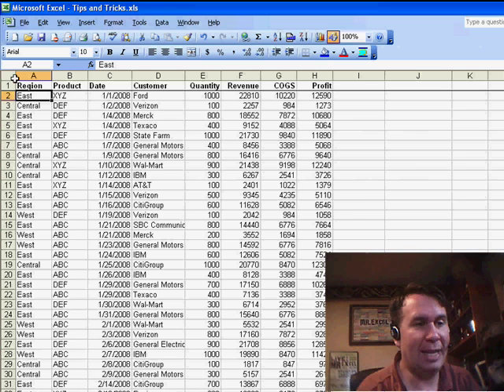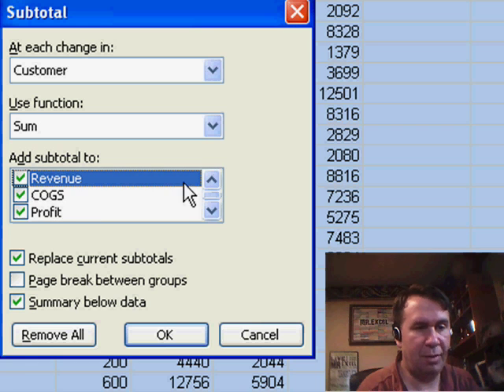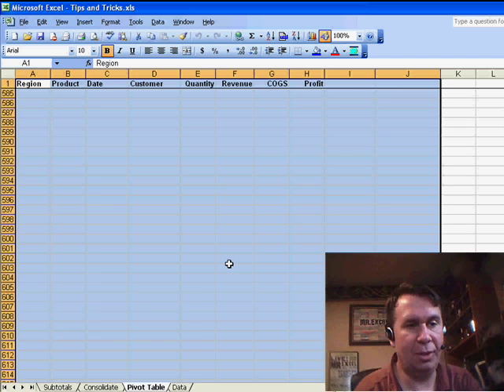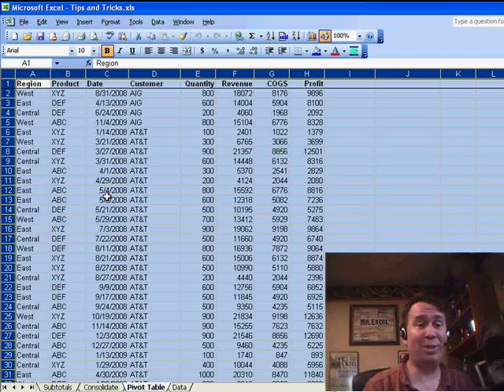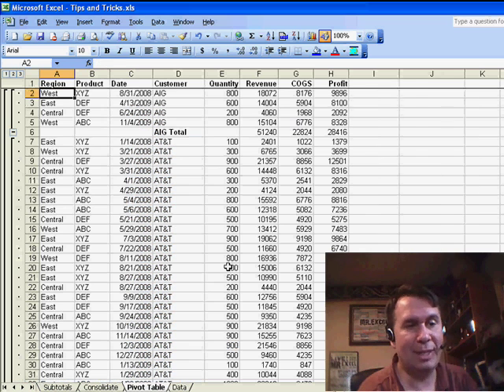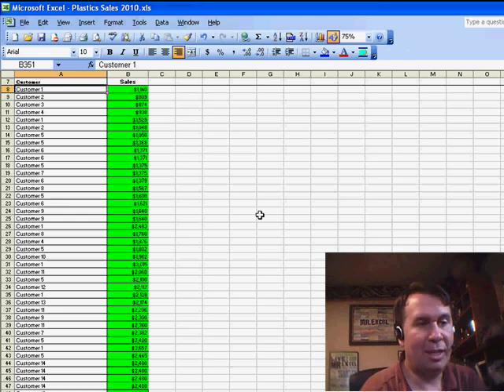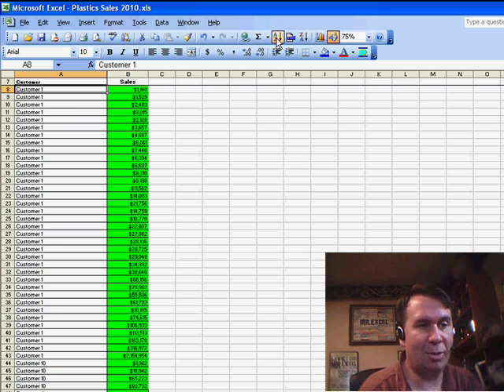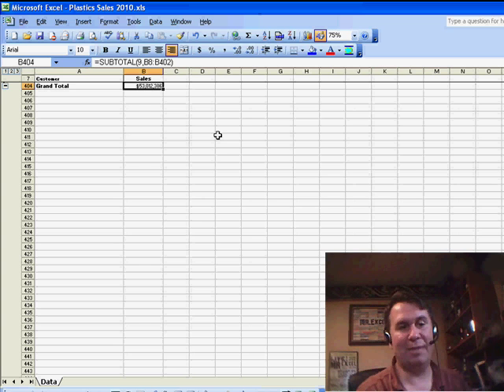Excel - Fixing Subtotal Anomalies in Excel: Duplicated Data - Episode 861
Microsoft Excel Tutorial:  Fixing Subtotal Anomalies in Excel: Duplicated Data.

Welcome back to the MrExcel netcast, where we tackle all things Excel. In this episode, we will be discussing some common anomalies that can occur when using the subtotal function. These issues have been brought to our attention by our viewers and we have finally found solutions to them. Special thanks to Jeremy from Grand Rapids for helping us solve one of these issues.

Have you ever added subtotals to your data set and noticed that the Walmart total and the Grand Total are showing up at the bottom, after all the blank rows? This can be quite frustrating and we couldn't figure out why it was happening. Well, it turns out that this occurs when you have activated rows at the bottom of your data set. To avoid this, make sure to select the entire spreadsheet before creating subtotals. However, if you have no blank rows or columns, you can simply select one cell in the data and Excel will automatically extend the subtotals to the edge of the data, without including the extra blank rows.

But that's not the only anomaly we encountered. We also came across a situation where a user had a formula and a hard-coded number at the bottom of their data set. When using the subtotal function, this caused the data set to double, resulting in incorrect totals. So, be cautious of any totals that are already present below your data. To avoid this, make sure to sort your data before adding subtotals and check for any extra numbers or formulas at the bottom of your data set.

In conclusion, the subtotal function is a powerful tool that can greatly simplify data analysis. However, it is important to be aware of these anomalies that can occur and take the necessary precautions to avoid them. I hope this video has been helpful and thank you for tuning in to the MrExcel netcast.

The subtotal command is a fantastic time-saver, but it occasionally behaves erratically. In Episode 861, I will show two situations which can cause the subtotal command to whack out.

Table of Contents:
(00:00) Introduction by Bill Jelen
(00:17) Subtotal issues and solution with help from Jeremy
(00:30) Solution for adding subtotals to data set
(00:55) Issue with Walmart and Grand Total showing up at bottom
(01:10) Explanation for blank rows and solution
(01:28) Solution for avoiding blank rows and columns when creating subtotals
(01:54) Another issue with extra sum causing data set to double
(02:54) Tips for avoiding issues with subtotals
(03:26) Clicking Like really helps the algorithm

This video answers these common search terms:
Adding subtotals in Excel
Avoiding totals below data in subtotals
Duplicated data after subtotals
How to prevent blank rows in subtotals
Selecting entire spreadsheet for subtotals
Subtotal issue with extra sum below data
Subtotal issue with Walmart and Grand Total
Tips for using the Subtotal command in Excel
Troubleshooting subtotal problems
Using one cell for subtotals
Why are there blank rows after subtotals?
YouTube video on solving subtotal issues